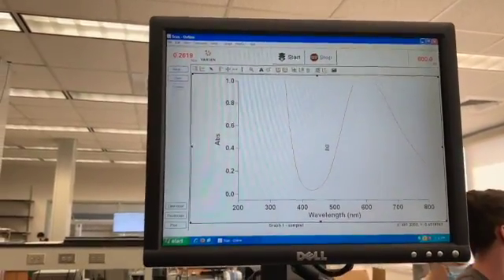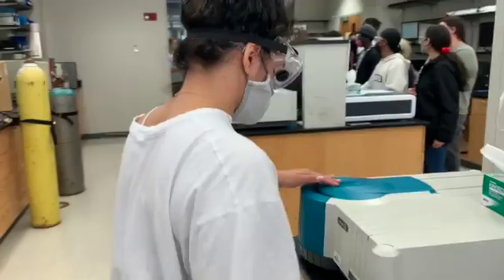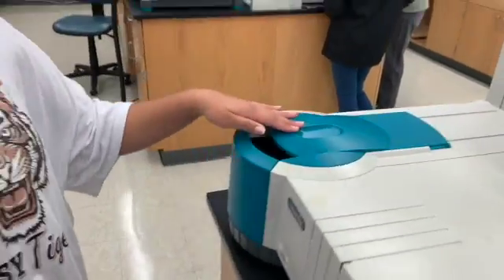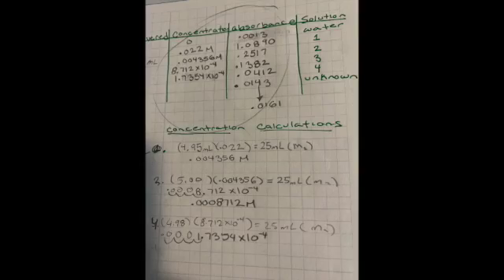SPECTROPHOTOMETRY CH116 UAB 2021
Spectrophotometry lab video. UAB 2021 Spring semester.

Featuring:
Alexandra Savostikova
Ella Sperier
Prentiss Eaves
Ethan Devlin